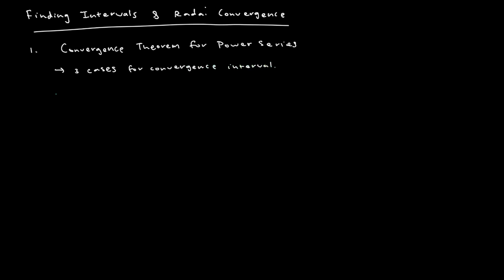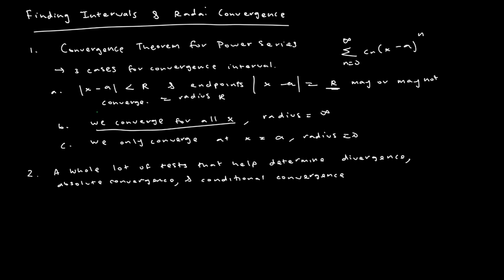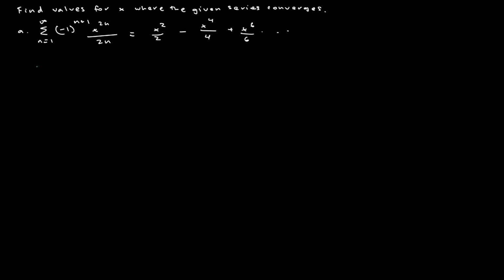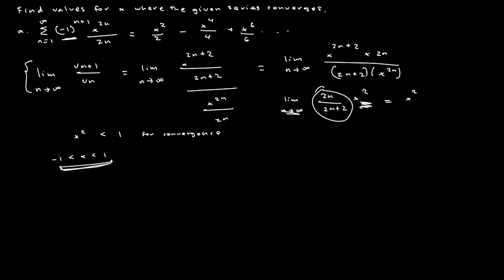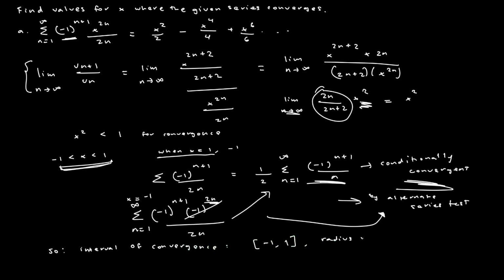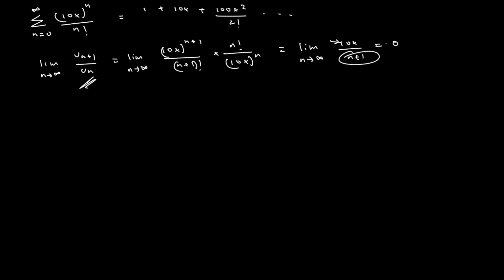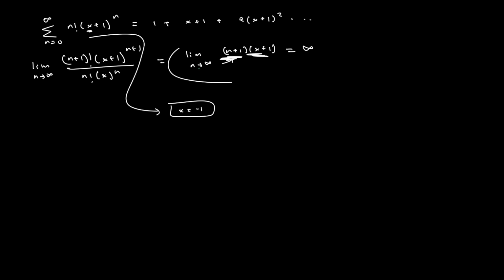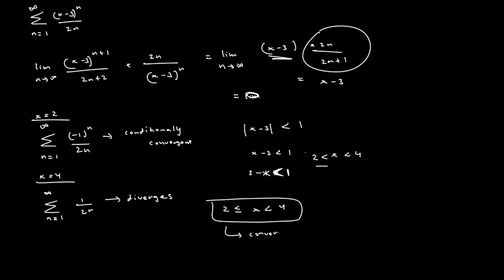Finding Intervals & Radius of Convergence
This video goes over how to find the interval of convergence (including how to test for convergence at the endpoints) for power series as well as the process of calculating the radius of convergence.

If you have any topic you would like to see covered, please comment.